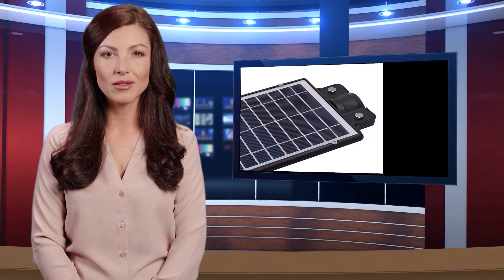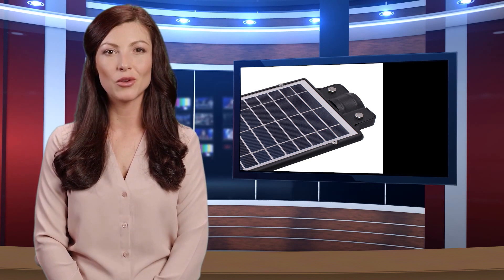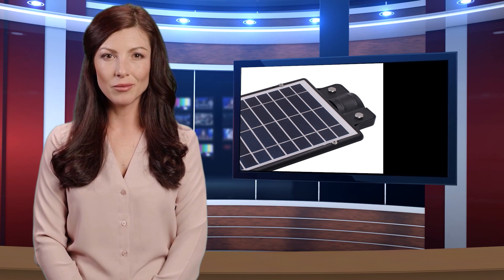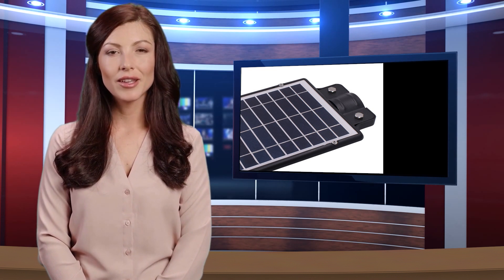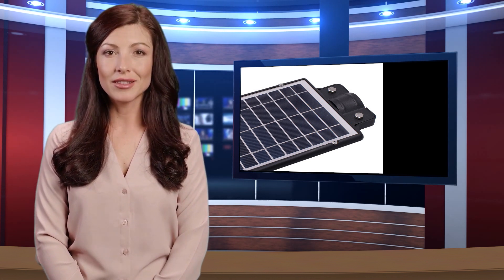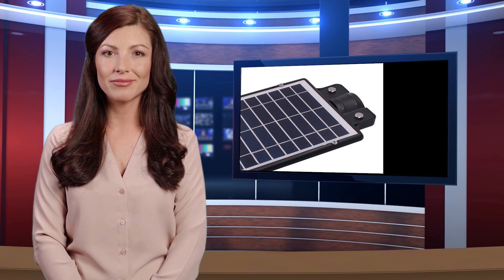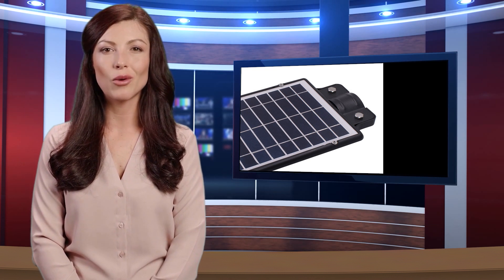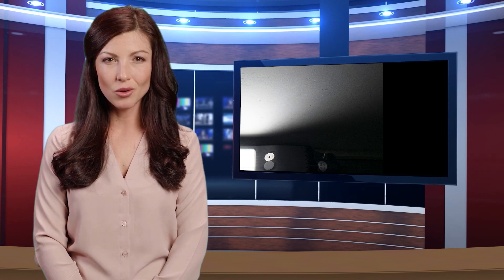70w 192 LED Solar Outdoor Street Light Control Radar With Remote Control Black Shell-NEPARTAK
Welcome to our NEPARTAK CHANNEL. Follow me and I'm your shopping guide..

Imagine having an outdoor lighting solution that not only illuminates your surroundings but also provides convenience and efficiency. Look no further than the 70w LED Solar Outdoor Street Light Control Radar with Remote Control and Black Shell. In this post, we will share user stories that highlight the benefits and features of this remarkable solar-powered street light. Get ready to experience hassle-free outdoor lighting that combines sustainability and convenience like never before.

User Story 1: Jane's Peaceful Evening Walks

Jane, an avid walker, enjoys taking evening strolls in her neighborhood. However, she often found herself walking in dimly lit areas, causing her to feel uneasy. That changed when she installed the 70w LED Solar Outdoor Street Light Control Radar. Now, as Jane walks down the street, the sensor detects her presence and automatically brightens the area, providing her with a sense of security and peace of mind. With the included remote control, she can easily adjust the brightness and turn the light on or off from a distance, enhancing her overall walking experience.

User Story 2: James' Well-Lit Driveway

James, a homeowner with a long driveway, used to struggle with poor visibility when arriving or leaving his property at night. After installing the 70w LED Solar Outdoor Street Light Control Radar, James no longer has to fumble around in the dark. The radar control technology senses his car's movement, instantly illuminating the driveway with bright LED light. James appreciates the convenience of not having to manually turn the light on or off every time he comes or goes. Now, he can navigate his driveway safely and confidently at any hour.

User Story 3: Sarah's Outdoor Gatherings

Sarah loves hosting outdoor gatherings in her backyard for friends and family. However, she often had to rely on temporary lighting solutions that were cumbersome and inefficient. Since Sarah installed the 70w LED Solar Outdoor Street Light Control Radar, her outdoor gatherings have been taken to a whole new level. The automatic illumination and adjustable brightness allow her to create the perfect ambiance for each occasion. With the remote control, she can dim the lights during intimate dinners or brighten them for lively celebrations, effortlessly enhancing the overall experience for her guests.

Conclusion:

The 70w LED Solar Outdoor Street Light Control Radar with Remote Control and Black Shell brings convenience, efficiency, and sustainability to outdoor lighting. Through user stories, we have seen how this remarkable street light improves safety, enhances daily activities, and creates an inviting atmosphere. Whether it's for peaceful evening walks, well-lit driveways, or memorable outdoor gatherings, this solar-powered street light delivers exceptional performance. Say goodbye to conventional lighting solutions and switch to the 70w LED Solar Outdoor Street Light Control Radar for hassle-free and efficient illumination that suits your every need.

Product Description!
70w 192 LED solar Outdoor Street Light Control Radar With Remote Control Black Shell.You will no longer worry about searching or walking in the darkness. It firstly catches your attention by its great environmental protection and low power consumption. It could send out bright light, no UV, no radiation. Quick and easy to install anywhere in the yard or on the side of a building, tolerating the rain well, light weight, and simple wire. High quality goods deserve reasonable price and wide attention.New and high quality. Can be used for a long time. High-brightness, Even light, longer lasting.Easy installation, dust tight and protected from rain and water jets.Great for public buildings, including hospitals, universities and schools...